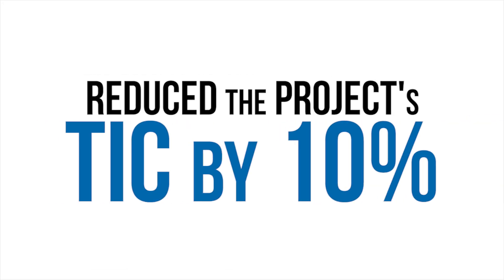Third-Party Capital Cost Estimate Reviews | 3 Tips to Calibrate Energy-Sector Project Estimates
Learn 3 tips to help calibrate capital cost estimates for infrastructure projects in the energy sector.

In this short video, Dane Finkbeiner, Lead Estimator with Vista Projects, explains the value of having a third-party estimate review for your capital project.

This video includes three high-value tips that could potentially reduce your project estimate by millions of dollars.